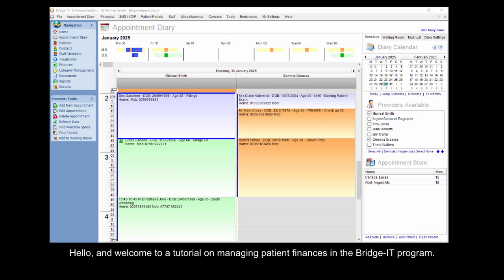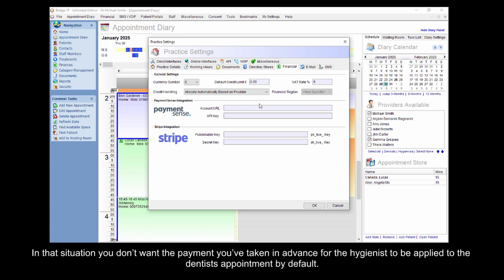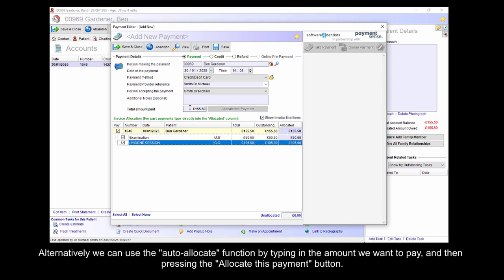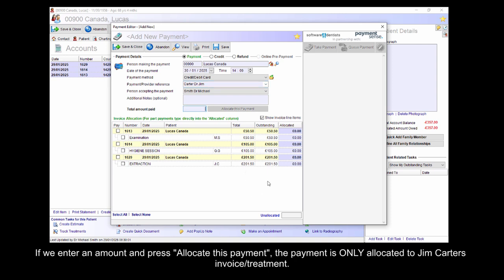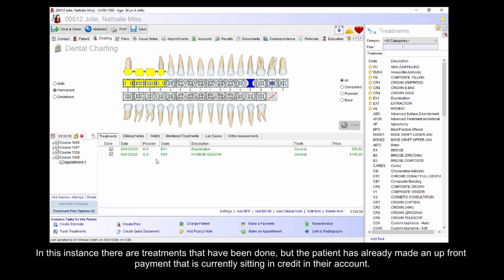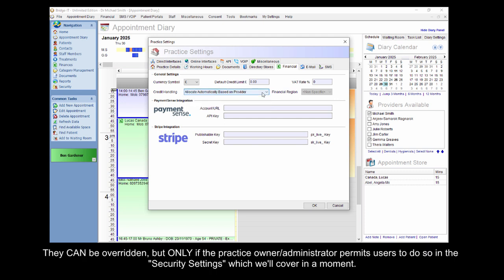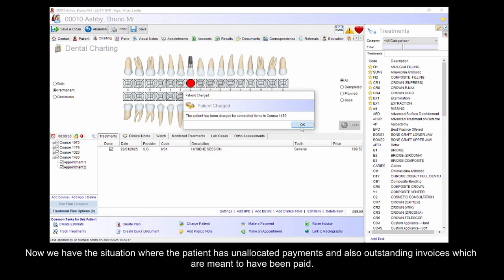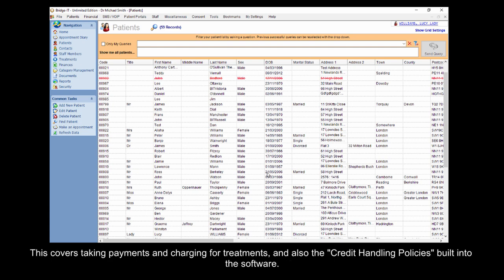Managing Patient Finances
A tutorial covering how to handle Invoicing, Payments and Refunds for patients.